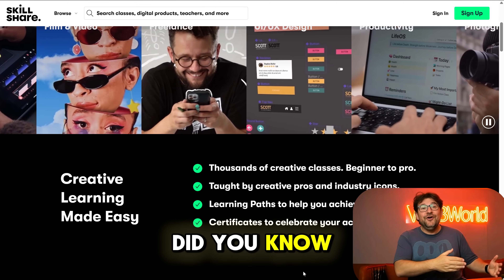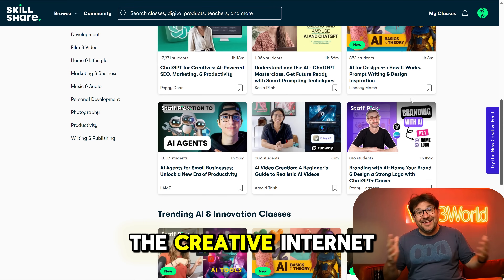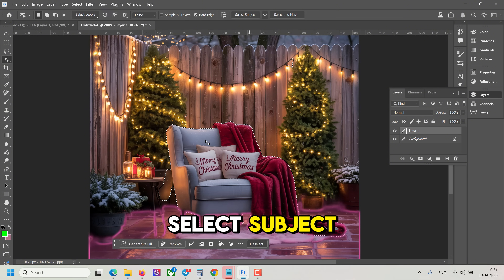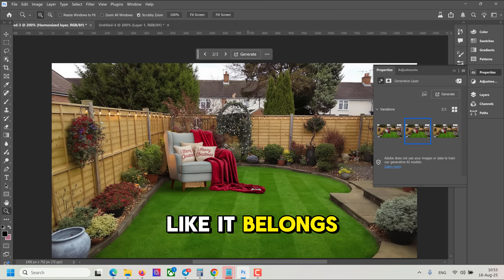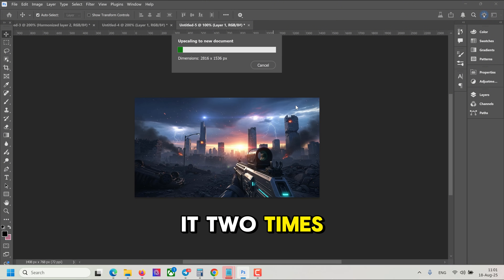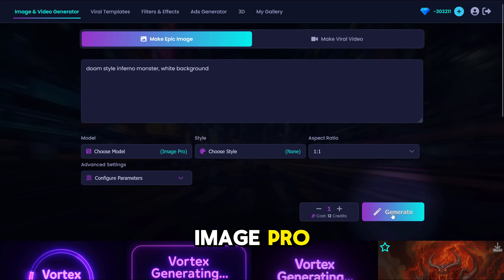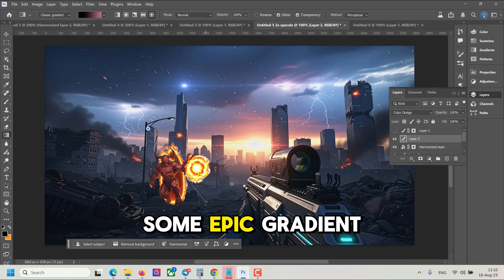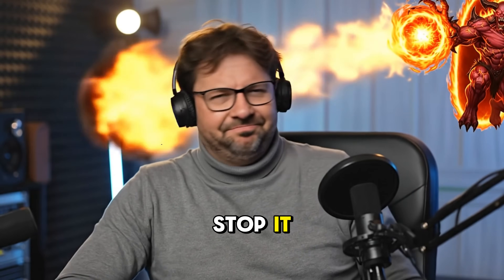Master Photoshop with the New AI Harmonize Trick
Save hours of editing time in Photoshop with this powerful workflow that makes your compositions look professional in just minutes. Instead of spending forever manually fixing lighting and shadows, you can now achieve seamless results almost instantly. This tool makes it possible to bring different elements together and make them look like they belong in the same scene, no matter how different the sources are.

It’s called the Harmonize feature, and it automatically handles the relighting and shadows for you, creating a natural and realistic final image. With just 5 simple steps, you’ll be able to take your edits from amateur to pro-level without the heavy lifting. Let me show you how.